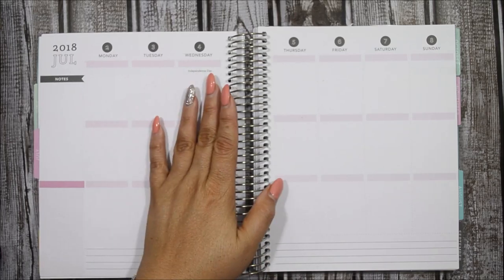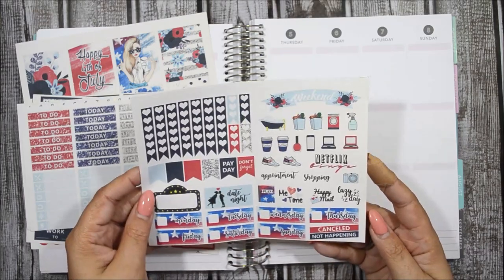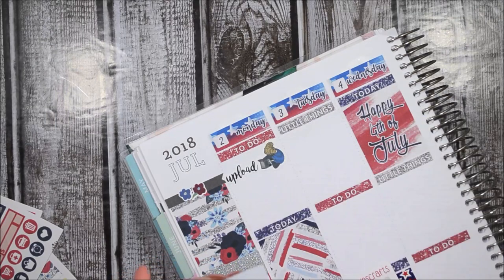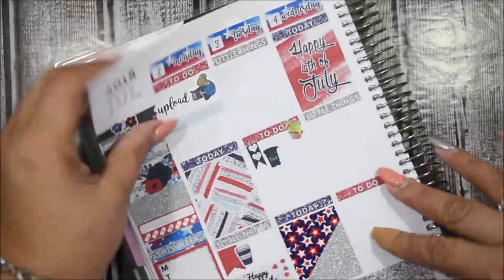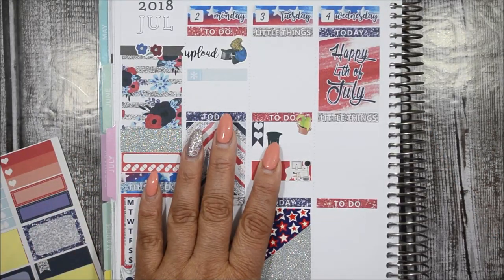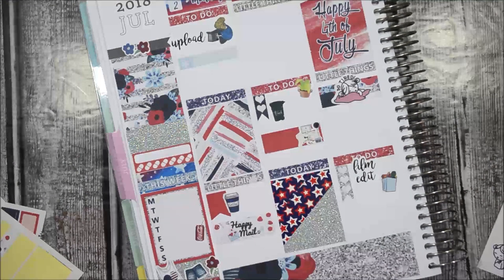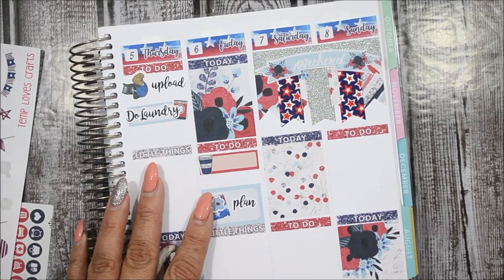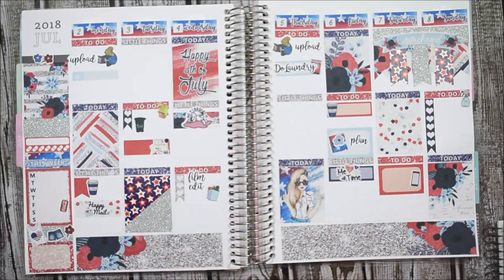Pre Plan With Me | Paper Crown Planner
If you’re here early……HD is coming.  Hi My Loves! All shops and PR codes are linked below. I would appreciate it so much.

Lighting Used: